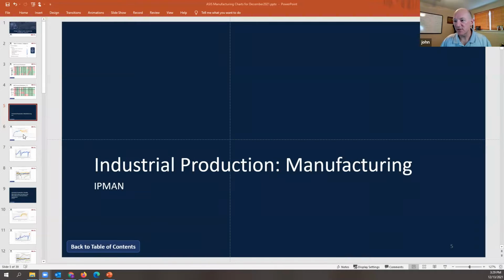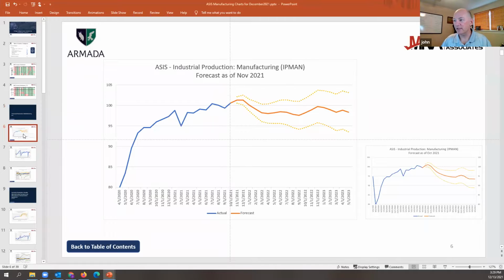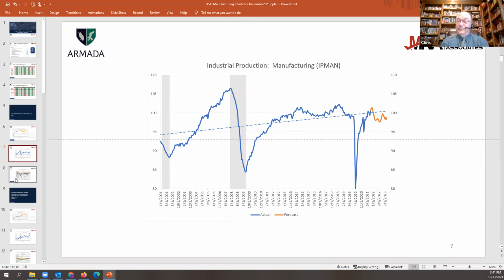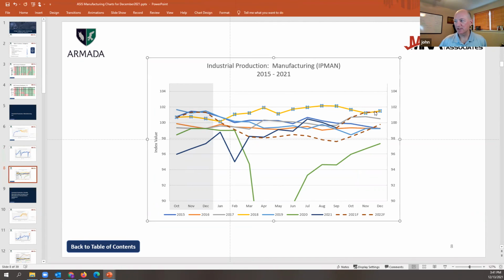ASIS - IPMAN December 2021